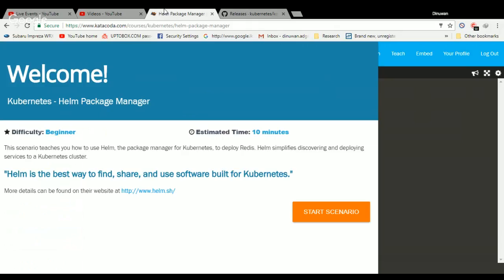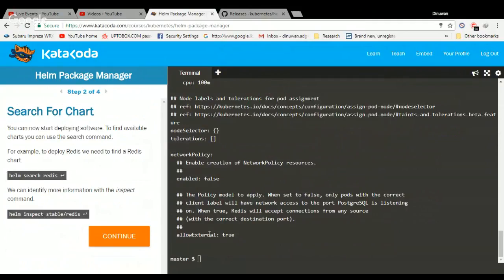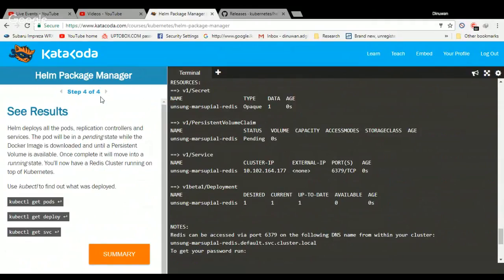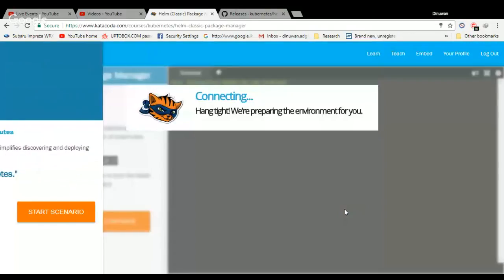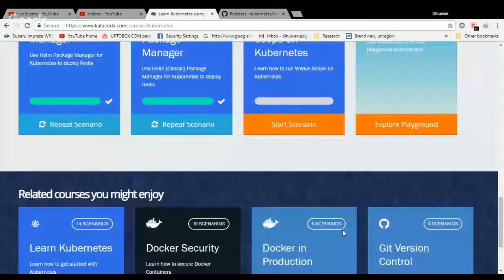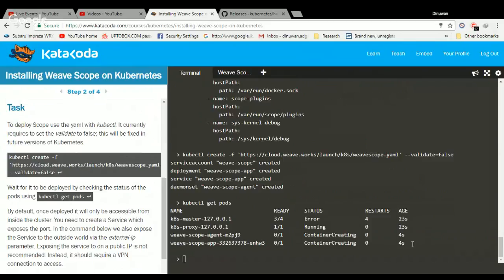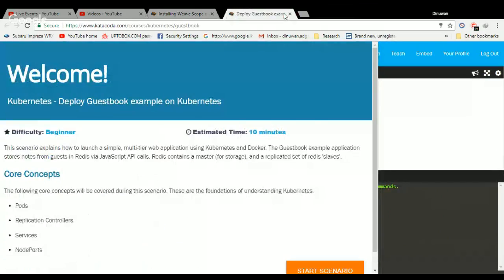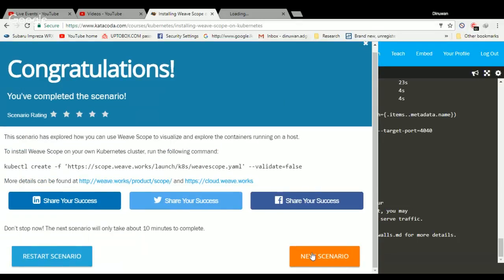Kubernetes Scenario Part 05